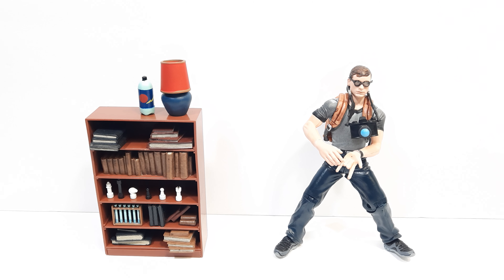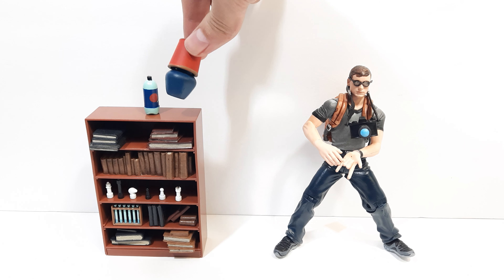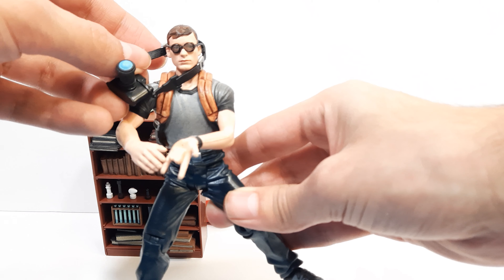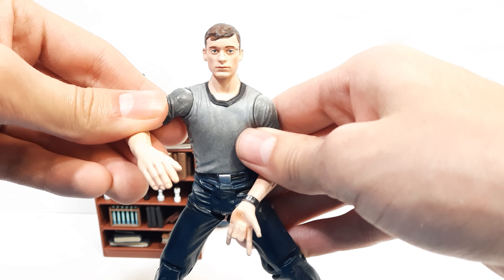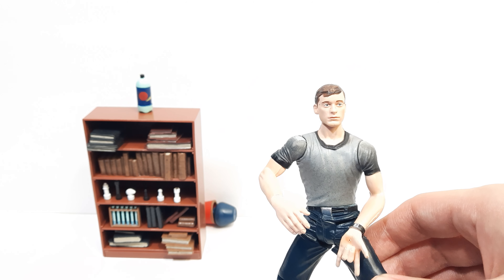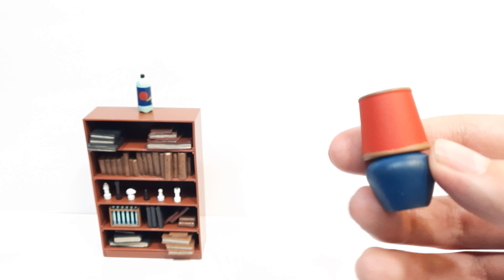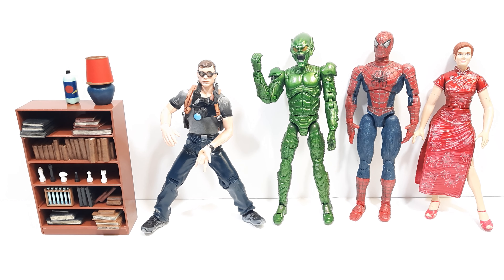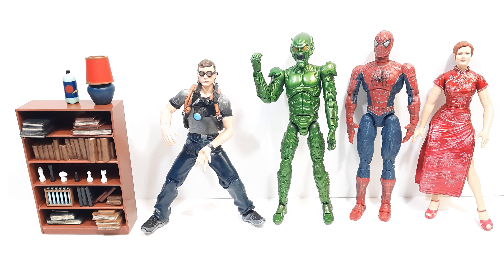Spider-Man 2002 Toybiz Peter Parker With Water Web Shooting Action Review